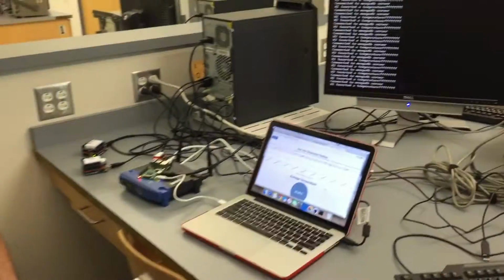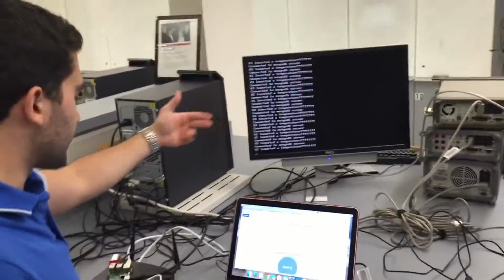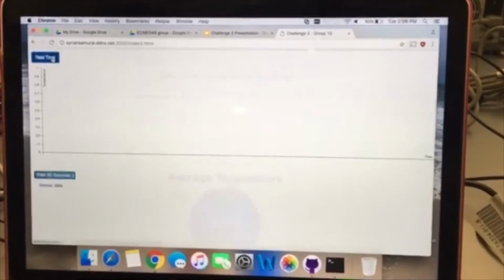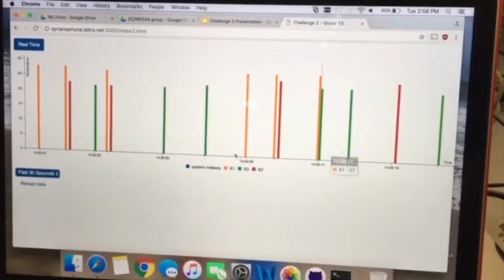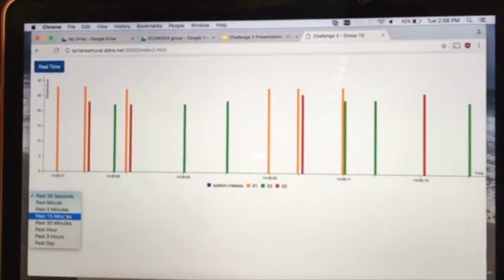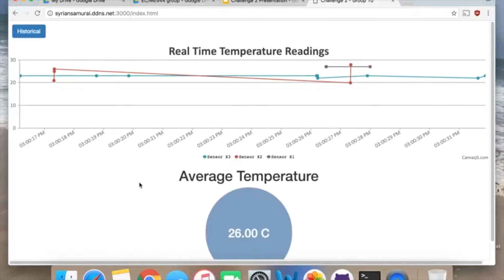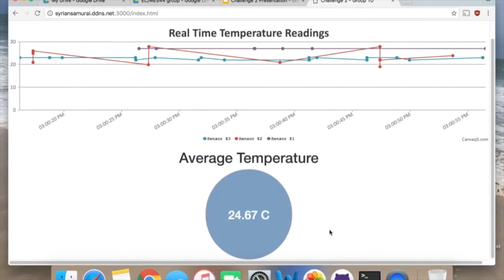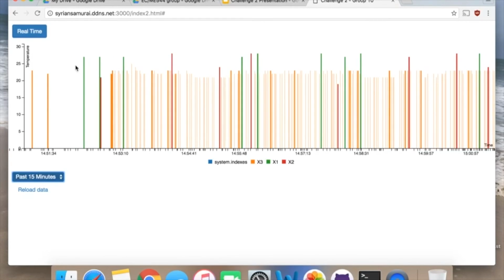Group10 Challenge2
The video to accompany today's presentation of Challenge 2 in EC544.